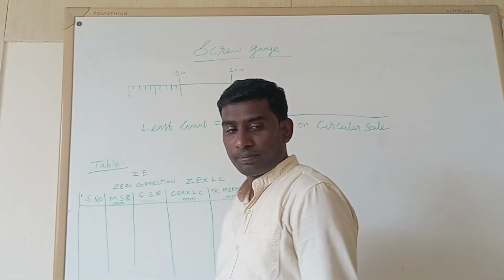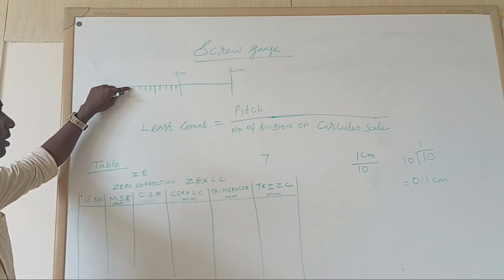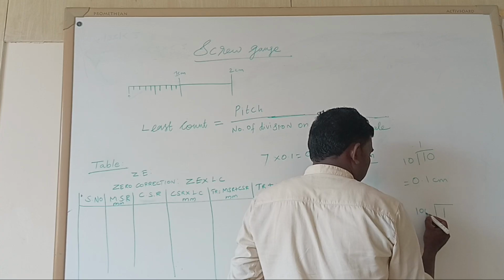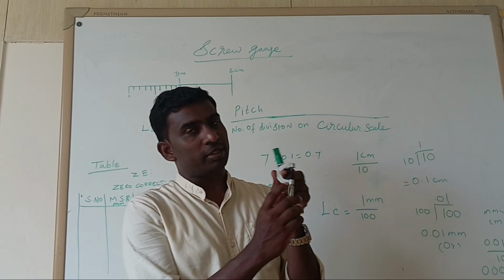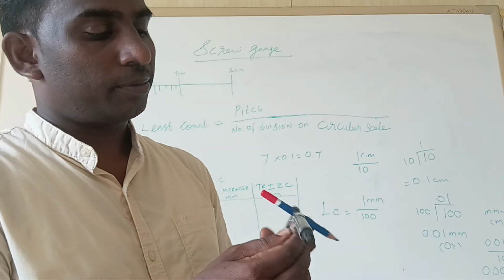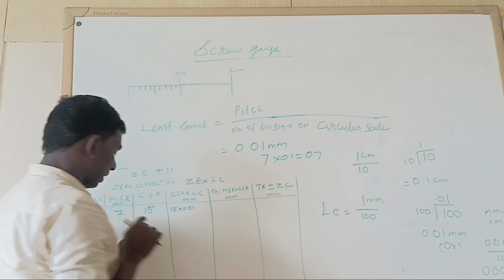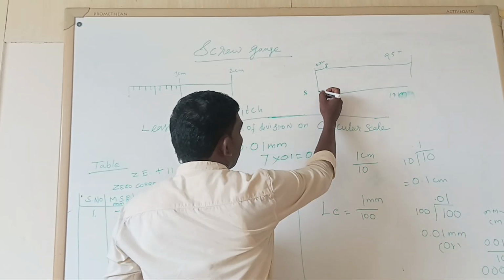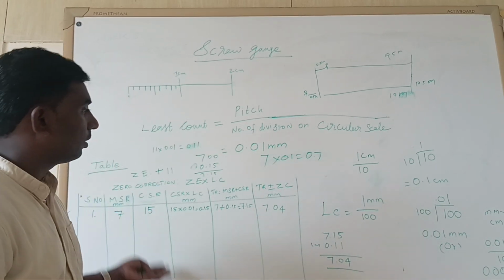SCREW GAUGE PRACTICAL